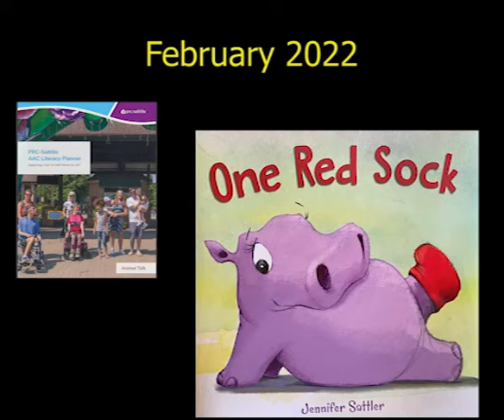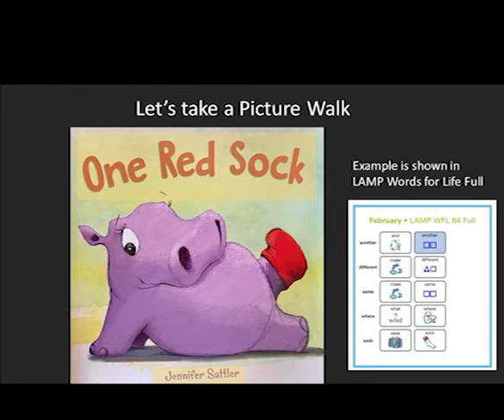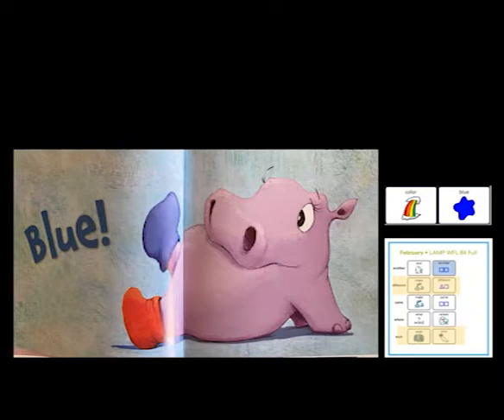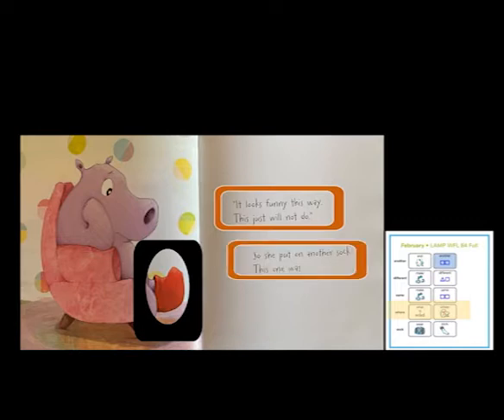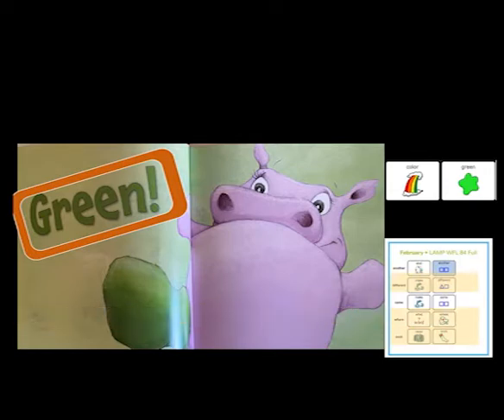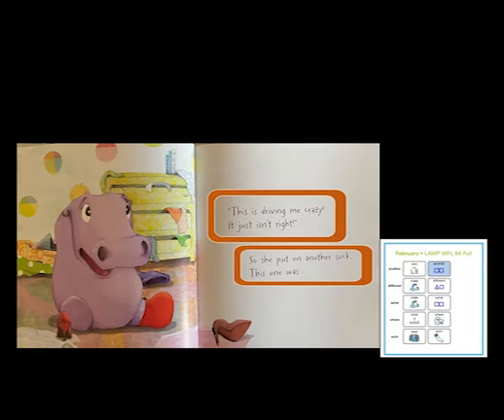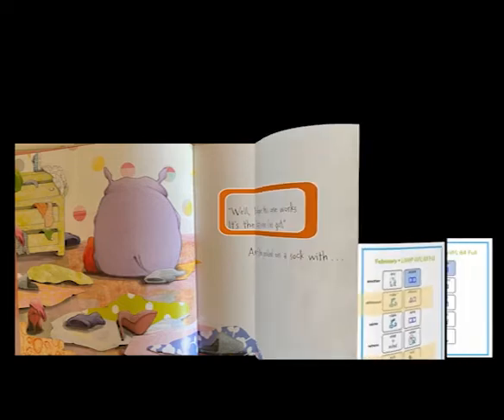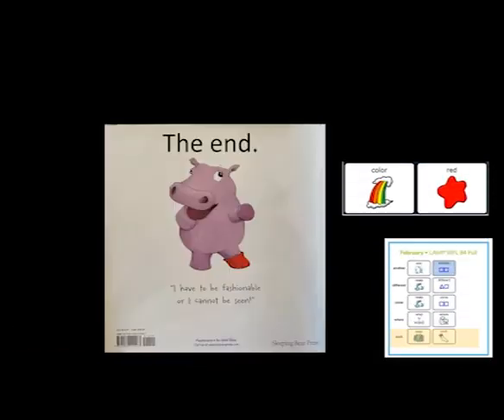One Red Sock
Learn about the 2022 PRC-Saltillo AAC Literacy Planner while enjoying the story for February,  One Red Sock,  written by Jennifer Sattler.  This read-aloud video provides an opportunity for a shared reading activity using 5-7 target words with a smart chart to help you model these words. You’ll take a picture walk to build background knowledge and then listen to the story.

0.00  Introduction to the Literacy Planner
1:03  Story Intro and Picture Walk
2:27  Read the Story

Please pause the video as you listen to the story to interact with your AAC communicator.  You can download a free copy of our PRC AAC Literacy Planner from our

Note: This video example uses LAMP Words for Life Full vocabulary symbols but you can read the story no matter what language system you are using.  Refer to the 2022 PRC AAC Literacy Planner for smart charts for Unity 84 sequenced vocabulary or make your own using our free PASS software (download or the smart chart generator on the AAC Language Lab.